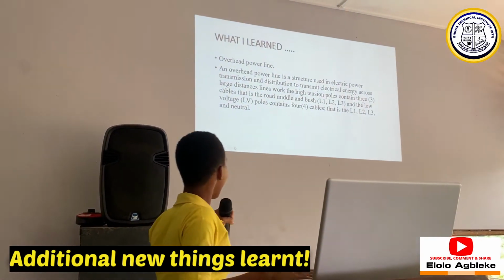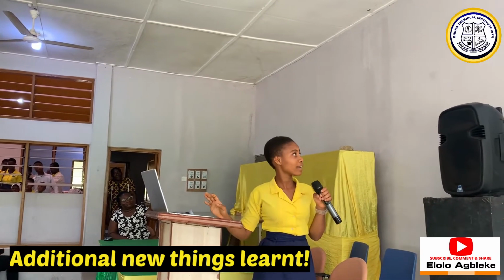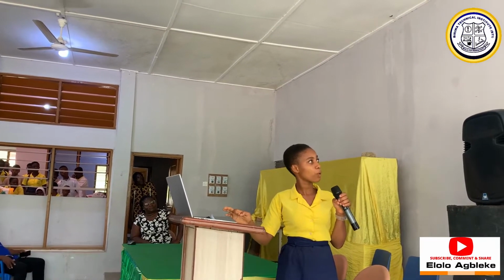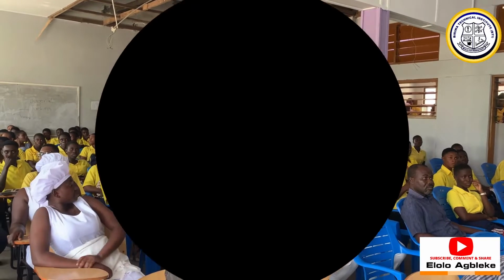Attachment/OJT Presentation by a Form 3 Female General Electricals Trainee | Skills Discovery 2022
Watch an excellent presentation by Sabina Forson, a third year General Electricals Trainees where she recounted her experiences during the 4 month attachment/on-the-job-training (OJT) period. She did her presentation during our annual Skills Discovery programme where trainees returning from OJT are given the chance to share with the entire school new skills learnt during the OJT and also give an overview of the time spent at the OJT using well prepared PowerPoint presentations.